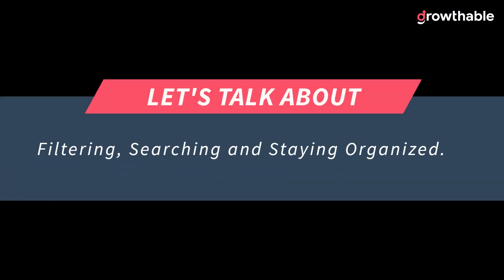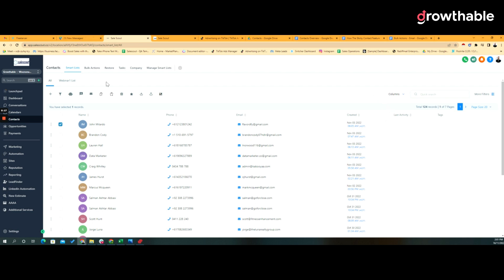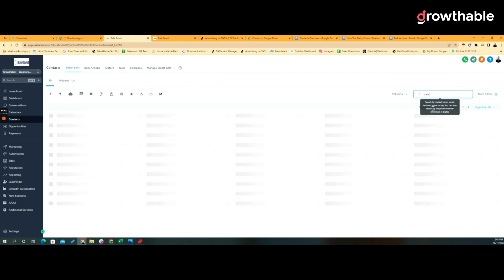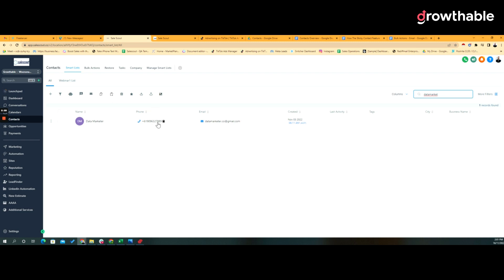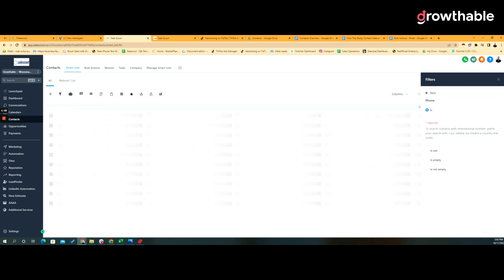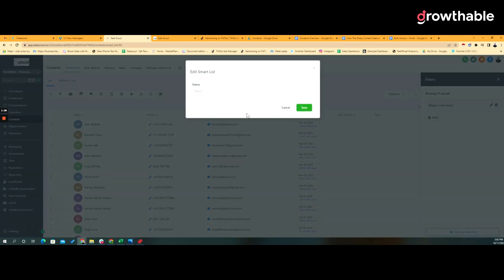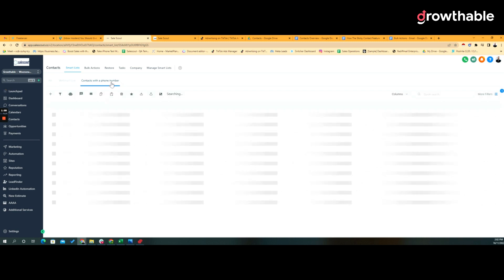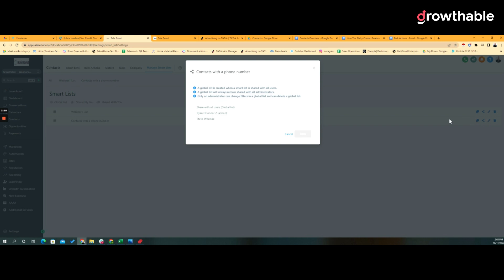GoHighLevel Contacts Module: Lesson#2 - Filtering, Searching and Staying Organized, | Step-by-Step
Title: GoHighLevel Contacts Module: Lesson#2 -  Filtering, Searching and Staying Organized,  | Step-by-Step Tutorial

Welcome to our comprehensive tutorial on the Contacts module in GoHighLevel! Whether you're a business owner, marketer, or a GoHighLevel enthusiast, this video is your ultimate guide to mastering the basics of the Contacts module.

In this step-by-step tutorial, we'll walk you through everything you need to know about managing your contacts effectively using GoHighLevel. We'll cover topics like contact organization, segmentation, importing and exporting contacts, and much more. No prior experience with GoHighLevel is required, making this tutorial perfect for beginners.

By the end of this video, you'll have a solid understanding of the Contacts module in GoHighLevel, enabling you to efficiently manage and engage with your contacts for effective customer relationship management (CRM).

🌟 Key Features Covered:
✔️ Creating and organizing contact lists
✔️ Importing and exporting contacts
✔️ Segmenting contacts for targeted campaigns
✔️ Tagging and filtering contacts

Business owners looking to streamline their contact management processes
Marketers seeking to improve their customer engagement strategies
GoHighLevel users who want to explore and maximize the Contacts module
Beginners interested in understanding the basics of contact management in GoHighLevel

Start optimizing your contact management workflow and supercharge your business growth with GoHighLevel's powerful Contacts module. Watch this tutorial now and take the first step towards becoming a GoHighLevel expert!

🔗 Additional Resources:
📖 GoHighLevel Knowledge Base: [Insert Knowledge Base URL]
📢 Join the GoHighLevel Community: [Insert Community URL]